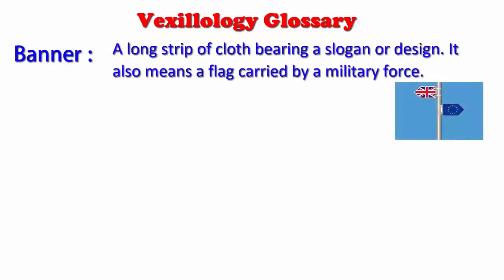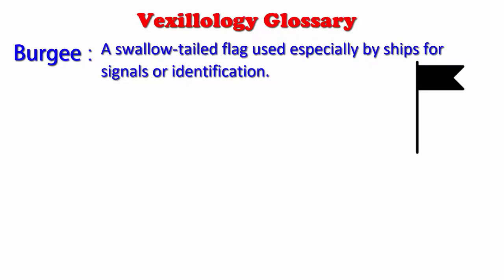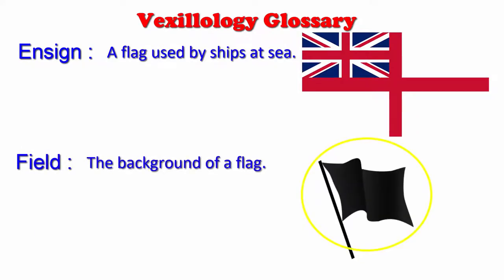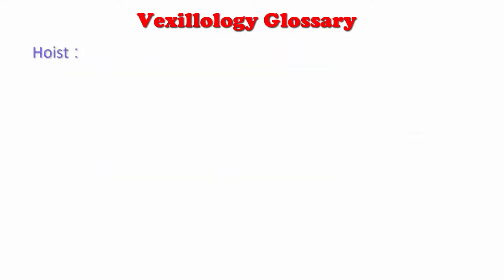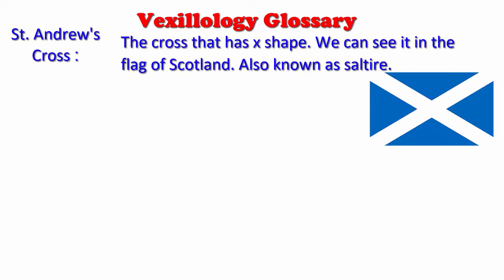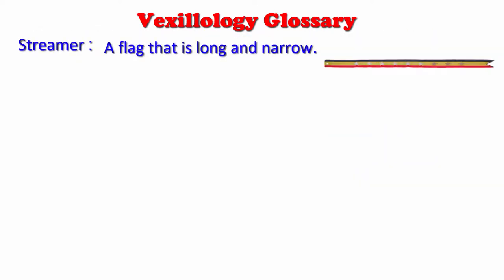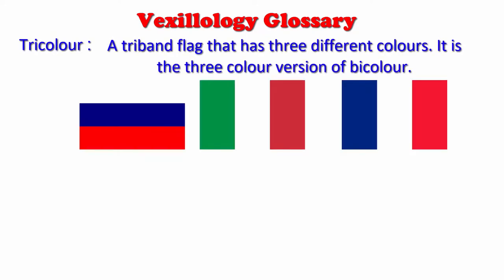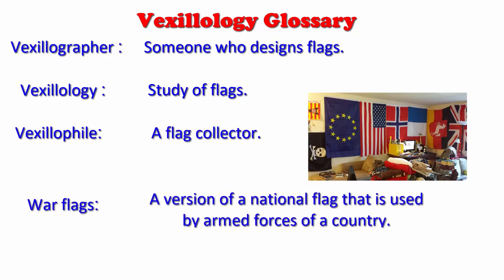VEXILLOLOGY GLOSSARY! SOME IMPORTANT TERMS ABOUT VEXILLOLOGY.